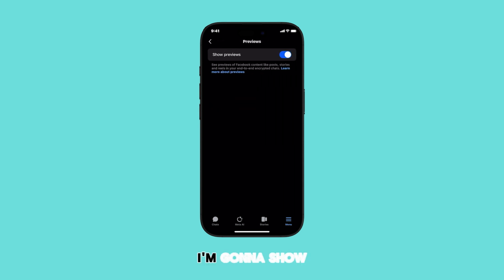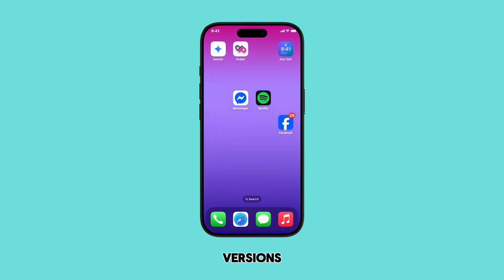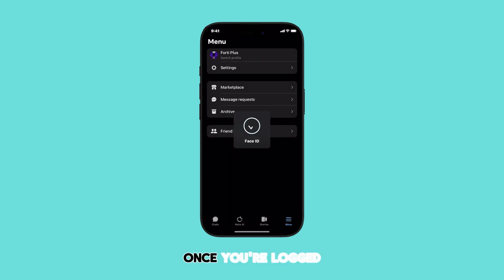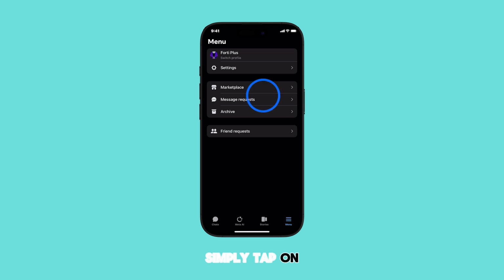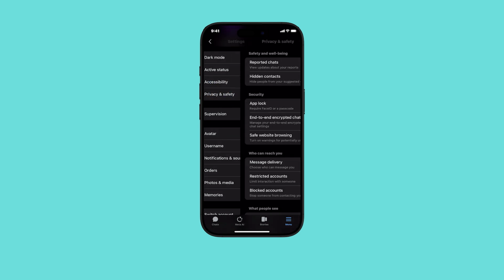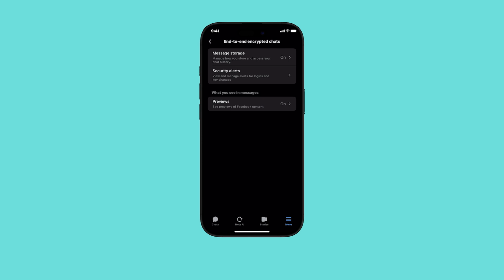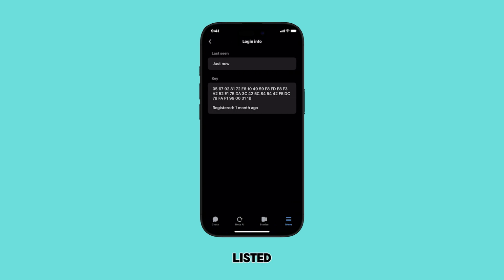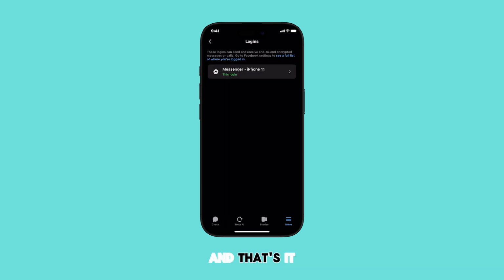How to View Messenger Account Logins on iPhone (iOS 18 - UPDATED)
Learn how to easily check your Messenger account login history on your iPhone running iOS 18 with this step-by-step tutorial. This crucial security feature allows you to monitor for unauthorized access by displaying all previous login sessions.

Discover how to navigate through Messenger's settings, access the "View logins" option, and review detailed information about each login session, including device details and login times.

Keep your account secure by regularly checking this section for suspicious activity.

Watch now to safeguard your privacy! We really appreciate your support!